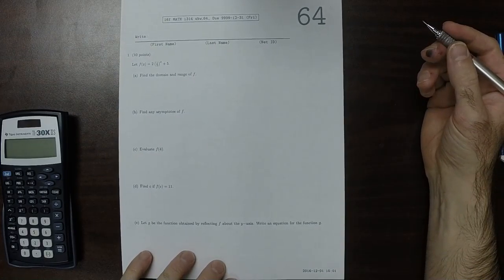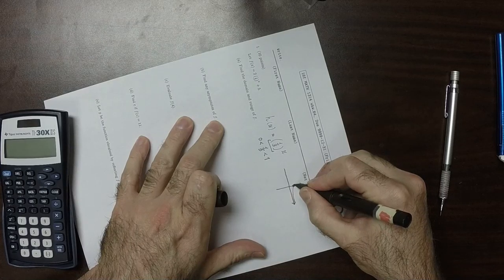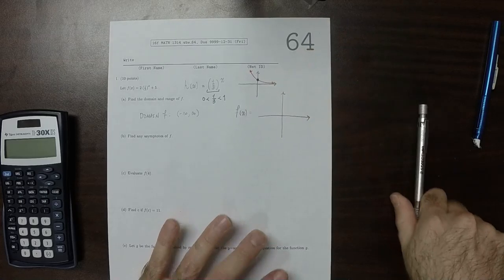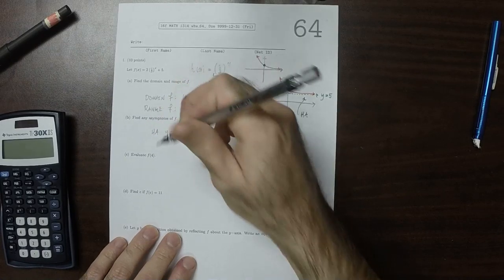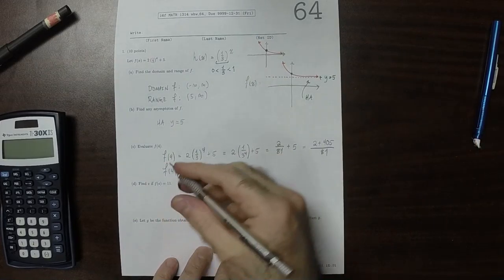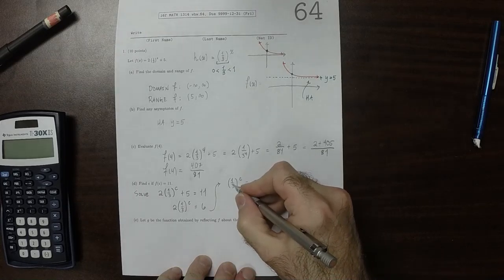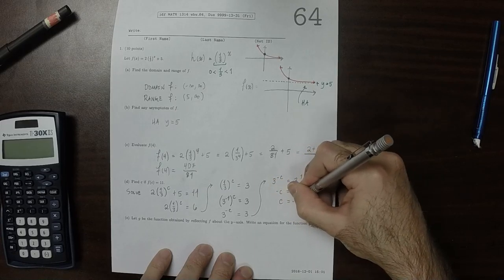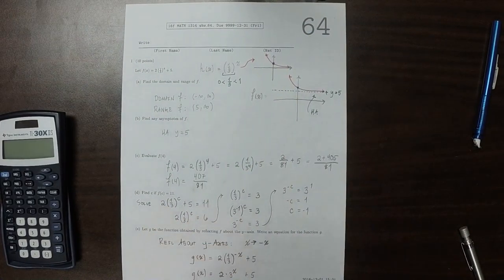16f MATH 1314: whw_64